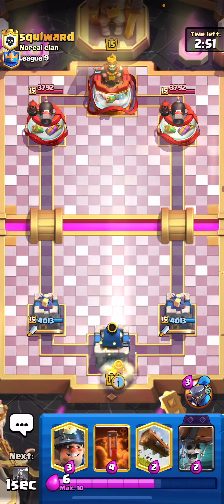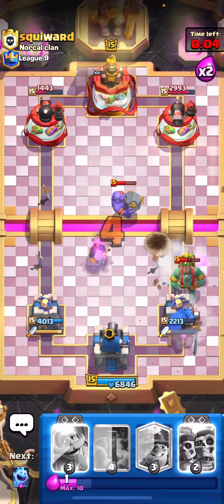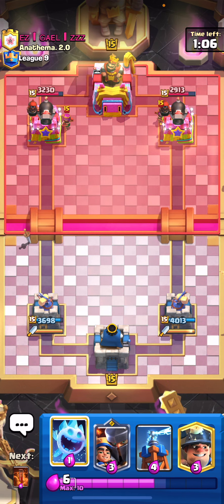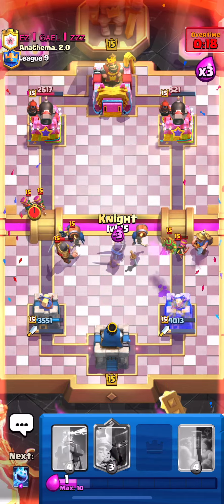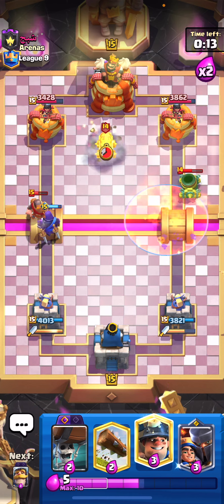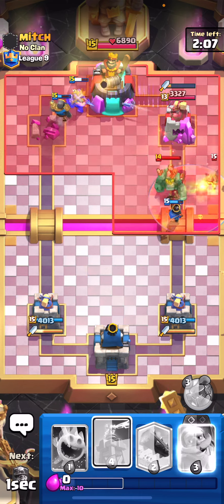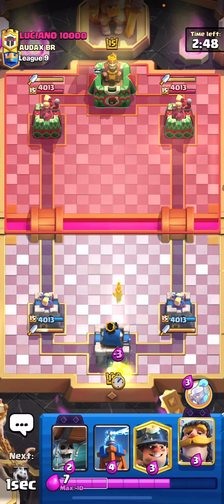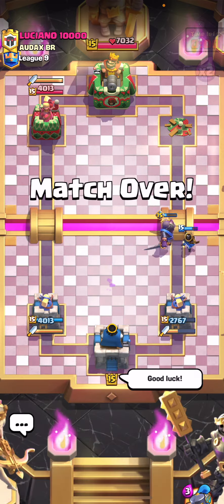THE *GRAND RETURN* OF THE BEST MINER POISON DECK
This is a Miner Poison video from top ladder on Clash Royale. This is the best miner poison deck with a 99% win rate, and how to play the best deck. Please subscribe if you enjoy, and leave a comment if you'd like any help on how to make a deck for ladder, I will gladly help anyone out :) Thank you for watching!

My name is Ben, and I play the Supercell game Clash Royale, where I play top ladder for fun. My favourite deck to run is mortarbait, however I play all kinds of decks and will post my matches with them. I also post tips, and am always happy to help people with anything on Clash Royale. I love and appreciate all of you who support me ❤️

0:00 Intro
0:08 Vs Goblin Giant
4:25 Vs Goblin Giant Sparky
8:55 Vs Mortar
13:30 Vs Golem
16:51 Vs Royale Giant

THE  DECK 👀
Wallbreakers (Evo Wallbreakers),  Knight (Evo Knight), Miner, Little Prince, Log, Poison, Ice Spirit, Tesla